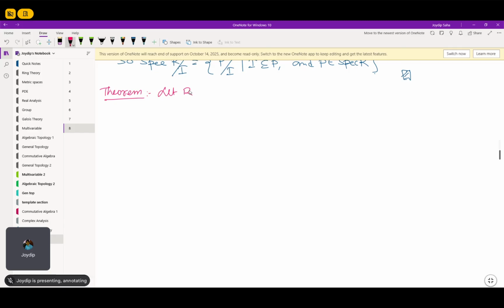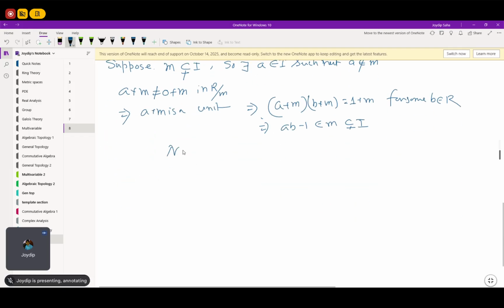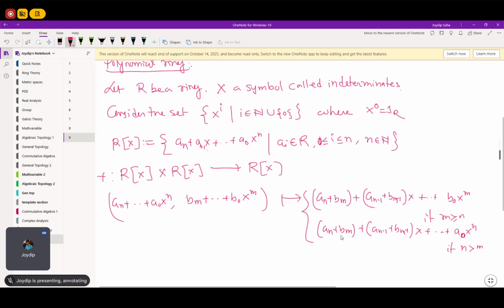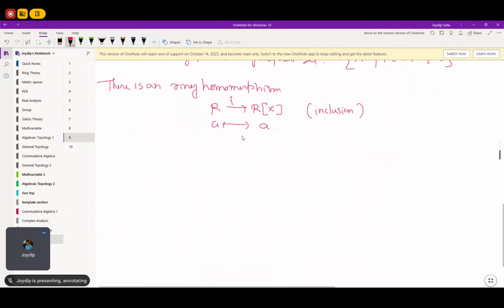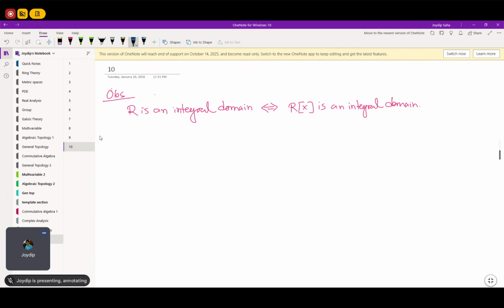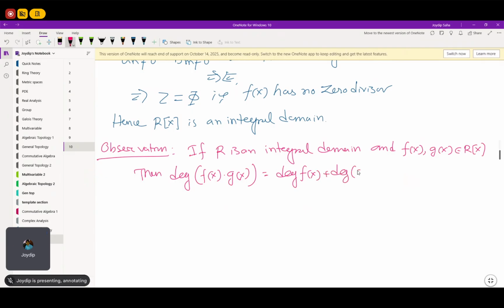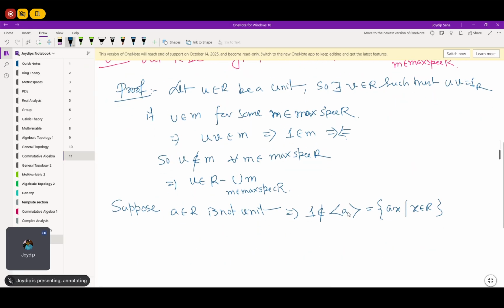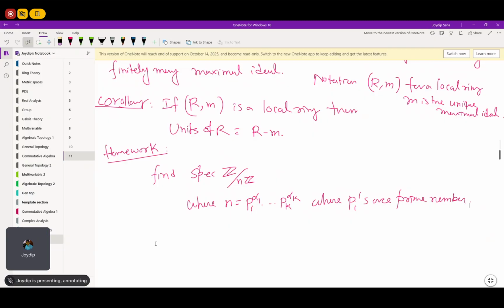Ring Theory and Field Extension 3 | LS2M